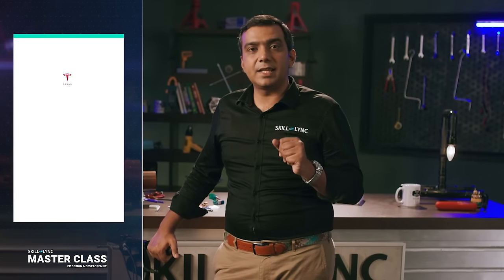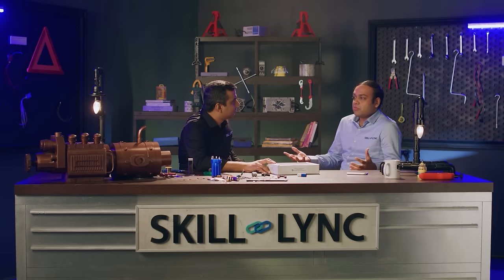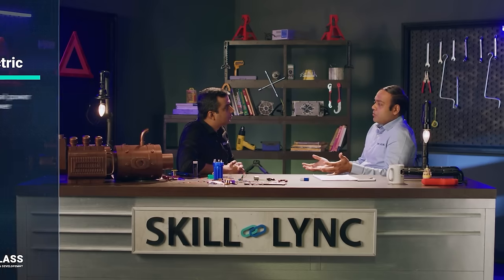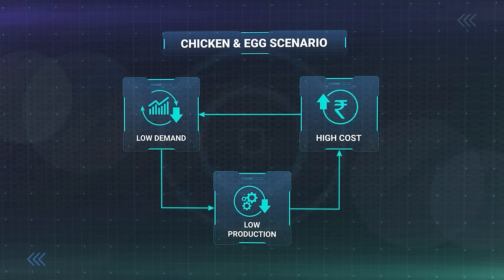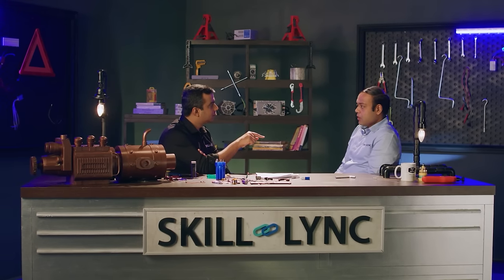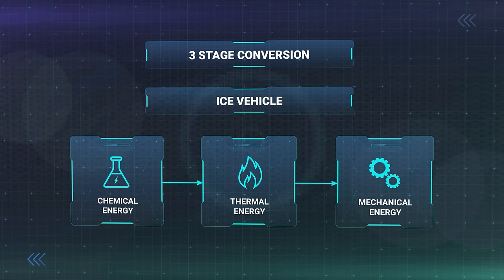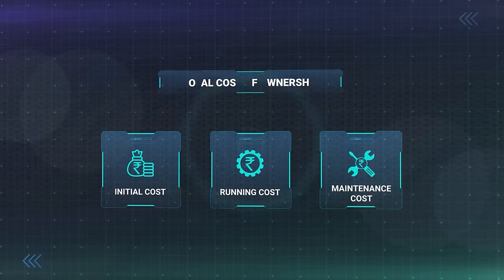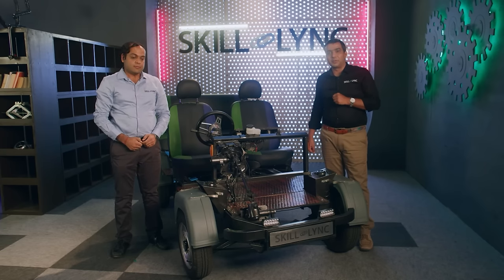Everything that you need to know about EV | Basics of an Electric Car | Certified EV Masterclass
This is a Certified Masterclass!

What is EV? Why are the advantages of Electric Vehicles? What batteries do EVs use? Do EVs have gears? What are the different types of Electric Vehicles?

Get all of your questions about Electric Vehicle Technology answered by Mr. Vatsal Shah, our in-house EV guru, in this interactive Masterclass on Electric Vehicles.

Chapters:
Introduction - 00:00
Why are EV numbers low today? - 05:27
Types of Electric Vehicles - 06:52
Fuel vs. Electricity - 08:15
Overview of Video Series - 10:12
Building the Skill-Lync EV - 12:05
Powertrain Architecture - 22:17
Single-Speed Transmission - 25:03
Types of Motors - 27:40
Construction & Working of Motors - 33:45
Choosing the Best Motor for the Job - 48:33
Motor Specifications - 51:05
Keeping the Motor Cool - 55:28
Controlling the Motor - 56:44
Electronic Control Systems - 01:10:01
Motor Controller Demonstration - 01:14:35
Sources of Power - 01:21:56
Rechargeable Batteries - 01:23:33
Li-ion vs Lead-acid Batteries - 01:25:00
Battery Pack Classifications - 01:26:58
Construction of Battery Packs - 01:29:02
Discharge Characteristics - 01:34:00
Battery Pack Specifications - 01:35:41
Managing the Battery Performance - 01:36:36
Inside a Battery Management System Module - 01:38:43
Charging an EV - 01:40:40
Auxiliary Systems - 01:45:48
Powering Auxiliary Systems - 01:47:25
Wiring Harness - 01:51:22
Driver’s Console - 01:56:53
Simulations vs. Real World Performance - 01:58:31

If you’re interested to start your career as an EV Engineer, check out our exclusive PG Programs: